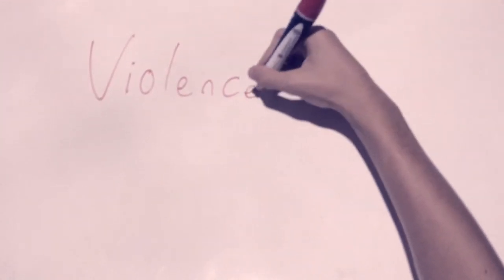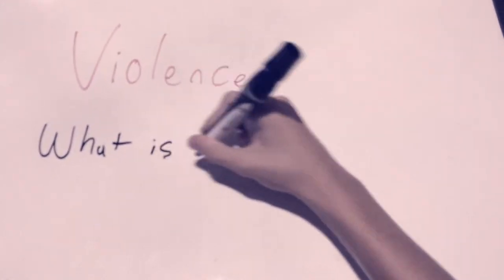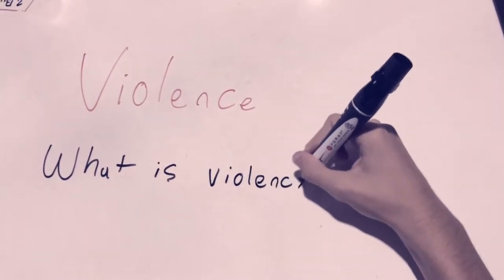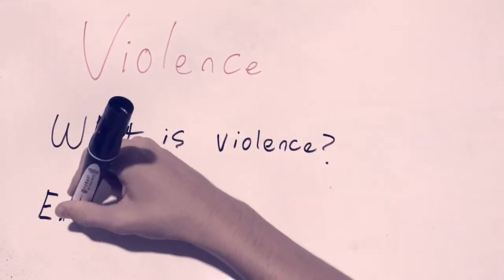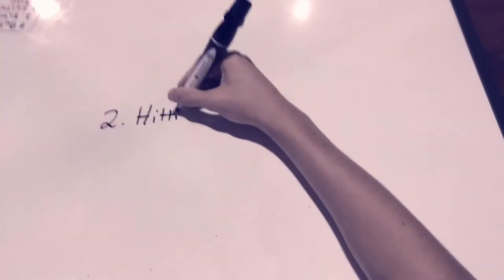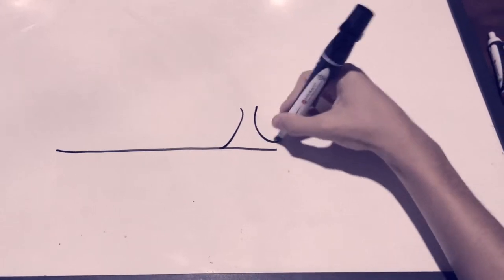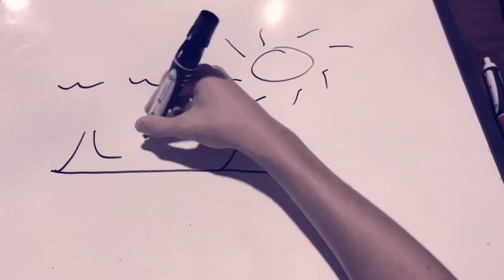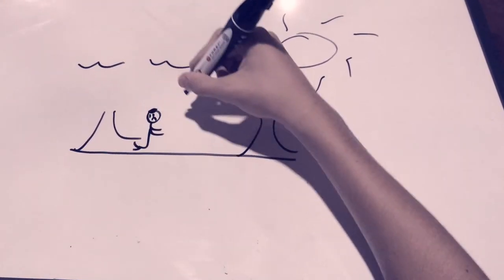Types of violence: by David Ruiz and Alberto Marquez